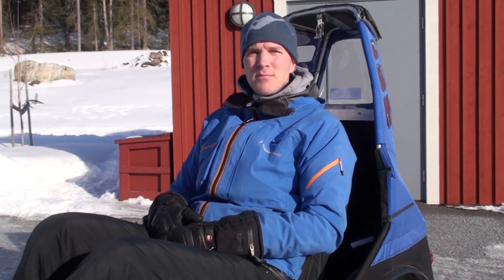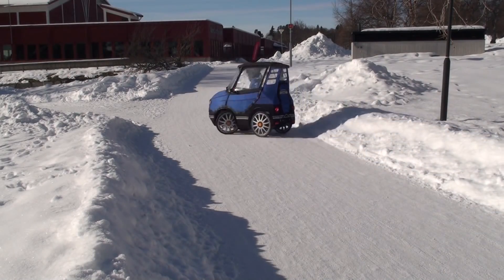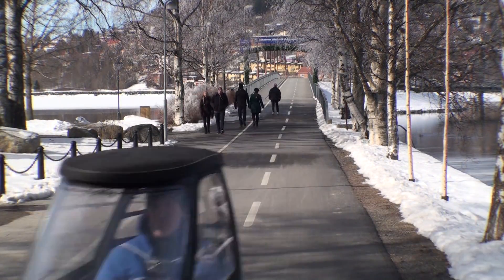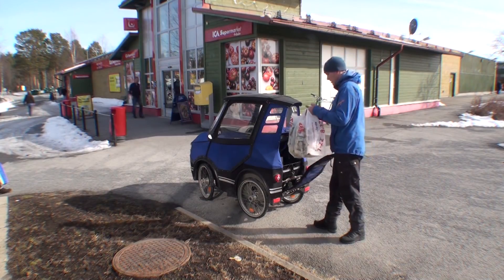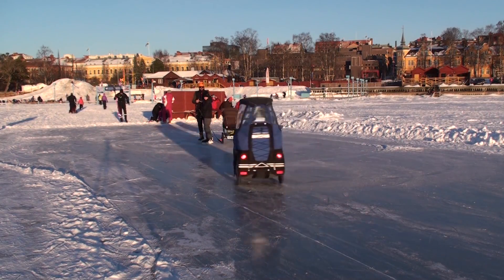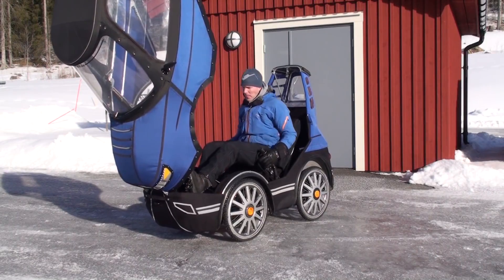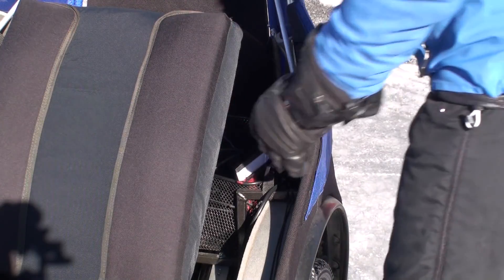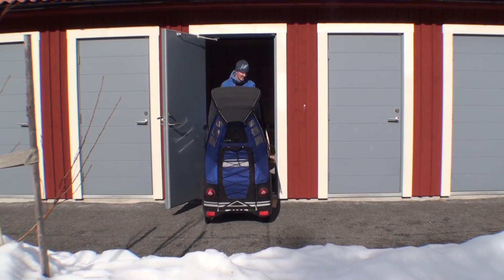Μοιάζει με το μικρότερο αυτοκίνητο στον κόσμο. Αλλά δείτε τι συμβαίνει όταν ανοίγει η πόρτα...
Ο Mikael Kjellman, ένας μηχανικός από τη Σουηδία, ήθελε ένα ποδήλατο που να μην είναι ευάλω στις άσχημες καιρικές συνθήκες. Όταν συνειδητοποίησε ότι κάτι ανάλογο δεν υπήρχε πουθενά για αγοράσει, αποφάσισε να κατασκευάσει ένα μόνος του!

Το αποτέλεσμα των προσπαθειών του; Το PodRide, ένα «διασκεδαστικό και πρακτικό ποδήλατο – αυτοκίνητο».

Με τέσσερις τροχούς, μικρή ακτίνα στροφής και την ικανότητα να «πιάνει» τα 15 μίλια την ώρα, το

PodRide είναι στην πραγματικότητα ένας συνδυασμός μικρού αυτοκινήτου και ποδηλάτου.
Είναι απίστευτα ελαφρύ (ζυγίζει μόνο 69 κιλά), αν και έχει το ίδιο ύψος με ένα κανονικό αυτοκίνητο

Διαθέτει αποθηκευτικό χώρο και υπάρχει η δυνατότητα ο οδηγός να συνδέσει και τρέιλερ ποδηλάτο στο πίσω μέρος.

Τις ζεστές, ηλιόλουστες μέρες, τα μπροστινά και πλαϊνά παράθυρα ανοίγουν για πιο άνετη και ξεκούραστη οδήγηση.

Σύμφωνα με το gizmag.com: «Το PodRide είναι αρκετά στενό για να χωράει στους συνηθισμένους ποδηλατοδρόμους και έχει χαρακτηριστεί ως ποδήλατο στη Σουηδία – που σημαίνει ότι δεν χρειάζ ειδική άδεια και ασφάλεια για να το οδηγήσεις».

Από τότε που ανέβασε o Mikael αυτό το βίντεο στο Yutube, από τις 2 Απριλίου δηλαδή, δέχεται συνεχώς προτάσεις από ανθρώπους που θέλουν να αγοράσουν ένα ποδήλατο – αυτοκίνητο. Αλλά μεταξύ μας, και ποιος δεν θα ήθελε;

Demo of my bicycle car PodRide with speaker text
Help to support my projects on Indego